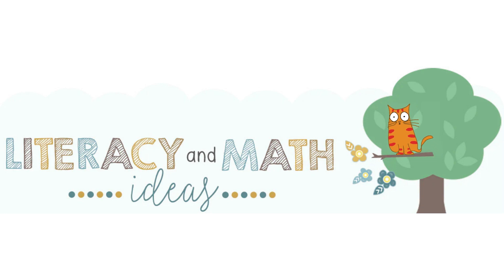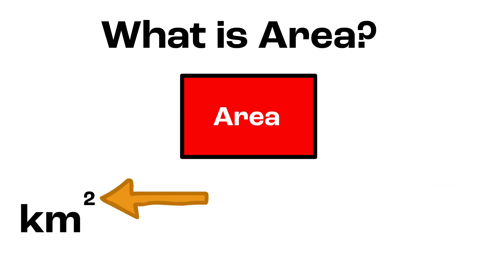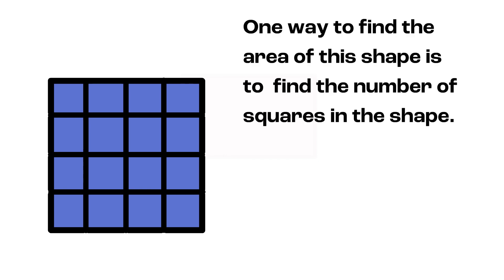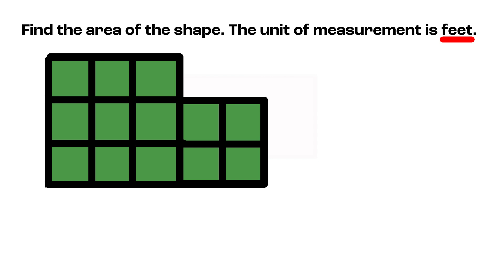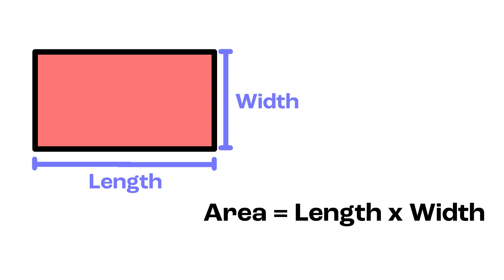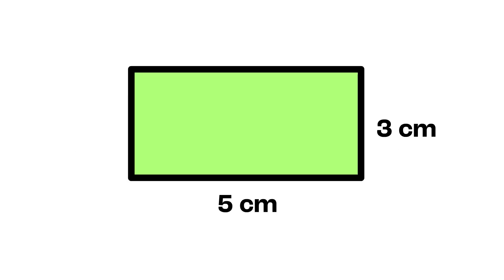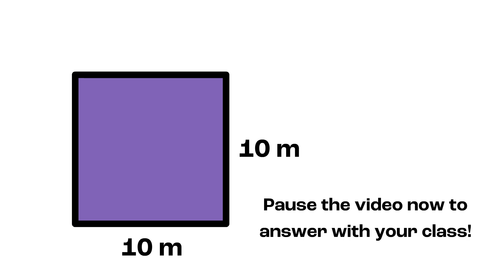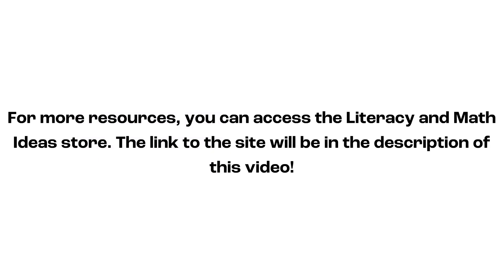What is Area? How to Find the Area of A Shape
This video explains what area is and how to find the area of a shape.